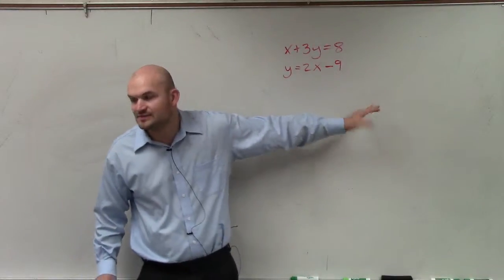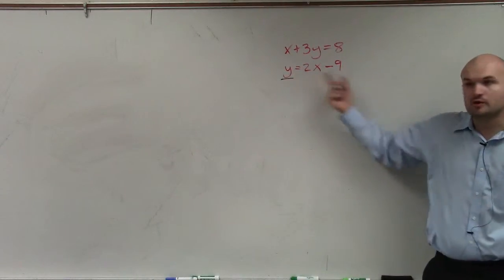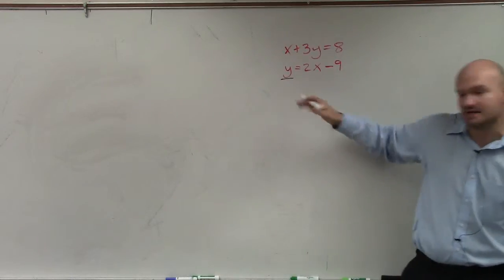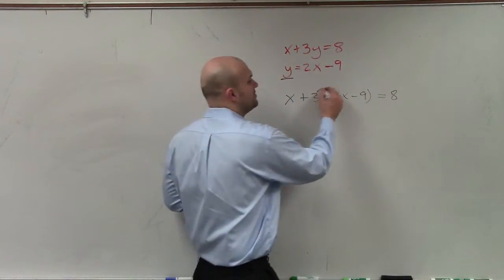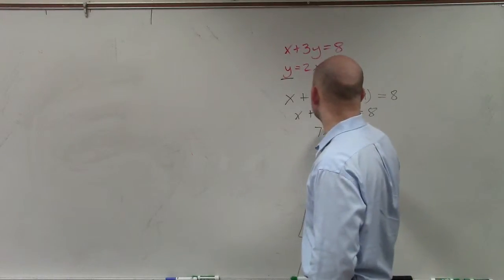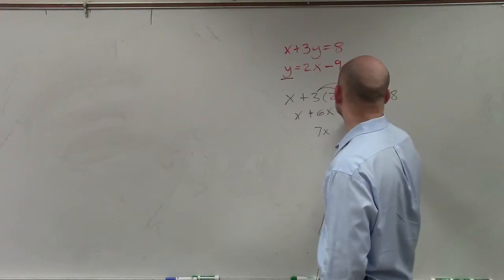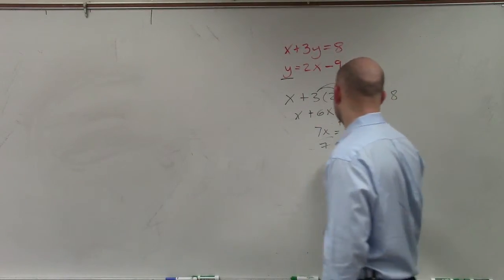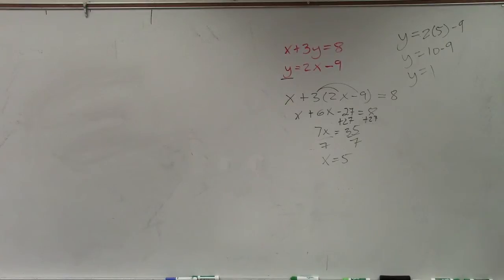Systems of equations by using the solving technique x+3y=8, y=2x‐9